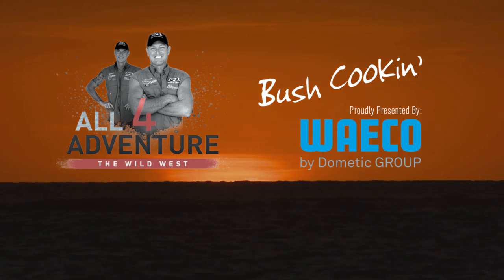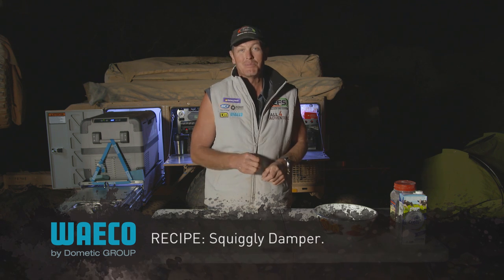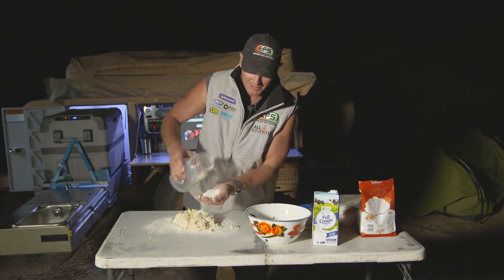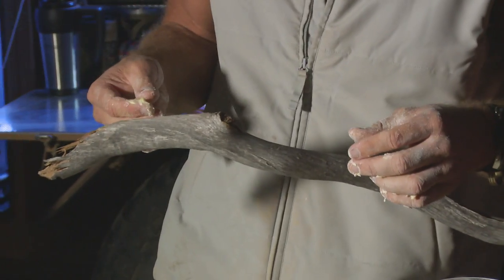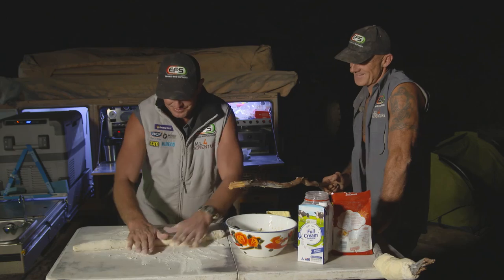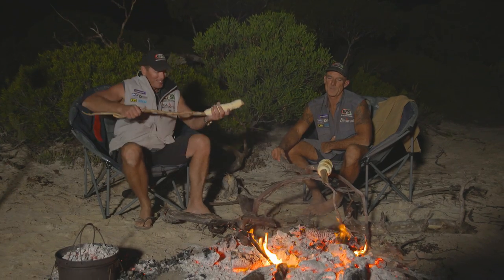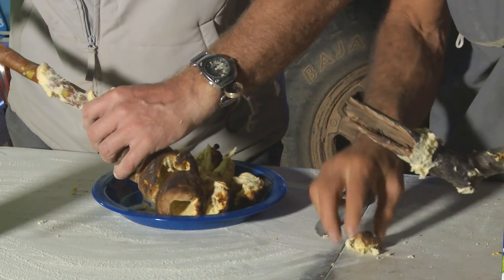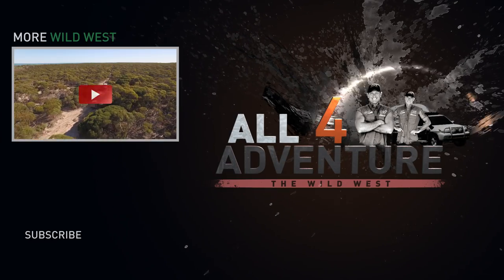Squiggly Damper on a Stick: Bush Cookin' ► All 4 Adventure TV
Jase has fond memories of an old scouts dessert. Somehow it all gets a little rude.

Squiggly Damper Ingredients:
Self-raising flour, sultanas, egg, desiccated coconut, cream, milk. Syrup & butter for serving.

About All 4 Adventure Series 8: The Wild West ►
Jase and Simon have tackled the northern coasts and the wilderness of outback Queensland and the Northern Territory, but this year they're facing all-new challenges as they take a turn to the South and explore areas they've never travelled before on the show. Starting at Maralinga in South Australia, the boys carve their way through the southwest until they finish at the top end of the Pilbura.  They experience new terrain, travel new coastlines and meet new creatures as they push their vehicles and themselves to the limits. Join us for the heart-pounding excitement and unforgettable scenery of the south-west coast of Australia in All 4 Adventure: The Wild West.